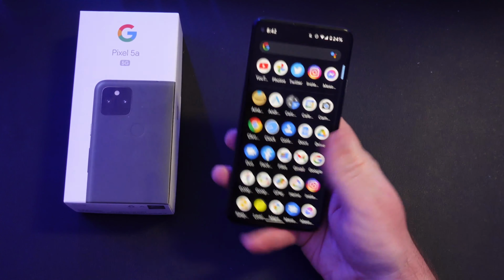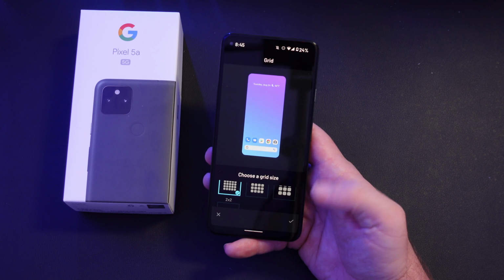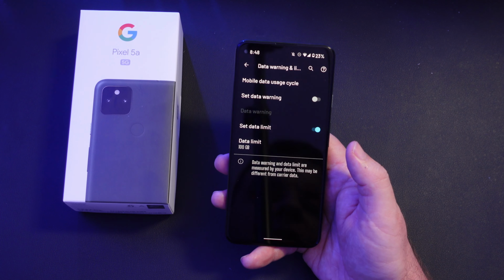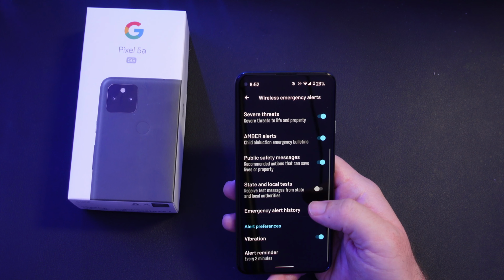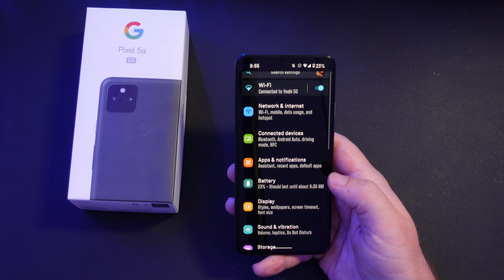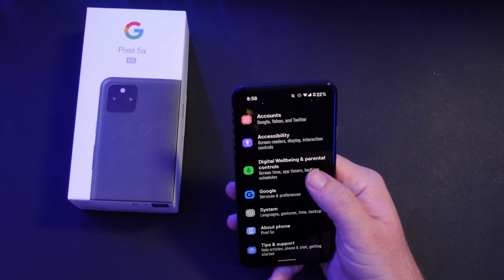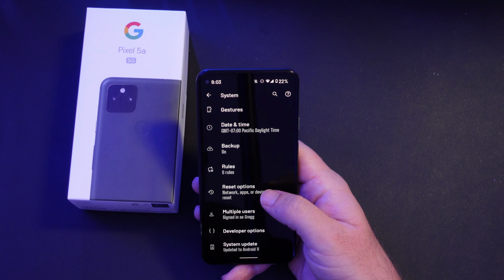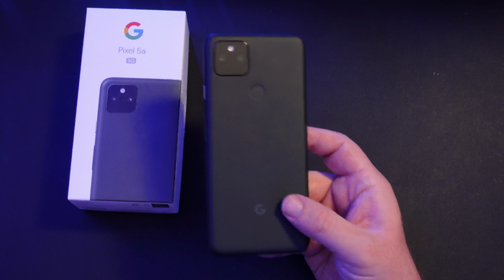Pixel 5a Ultimate Tips and Tricks